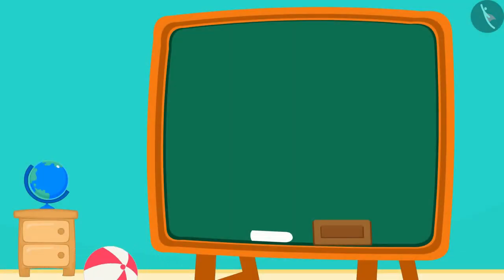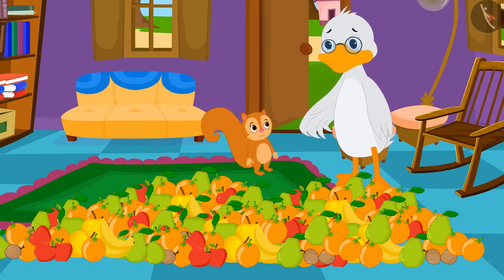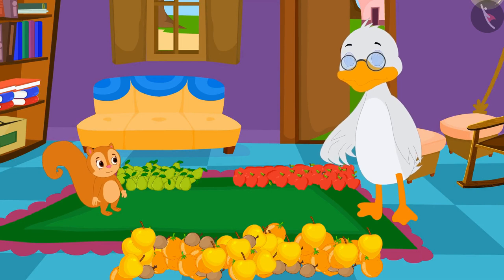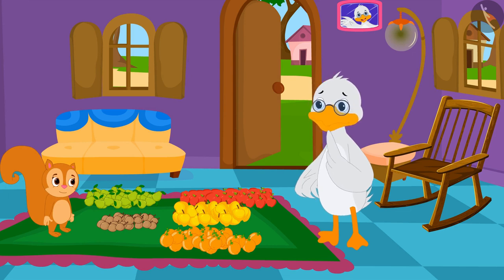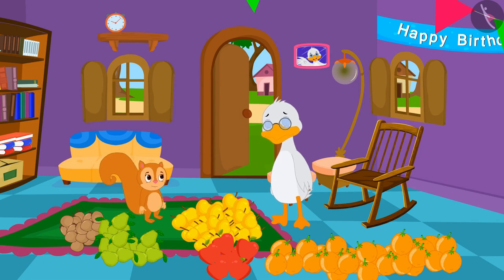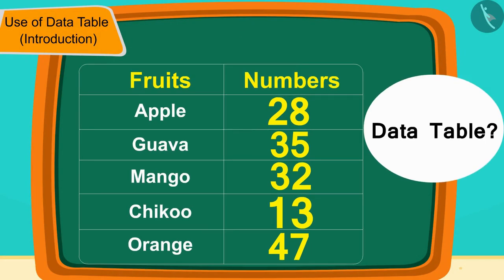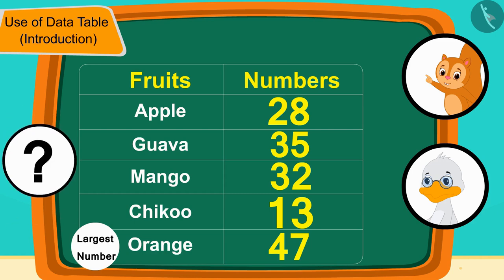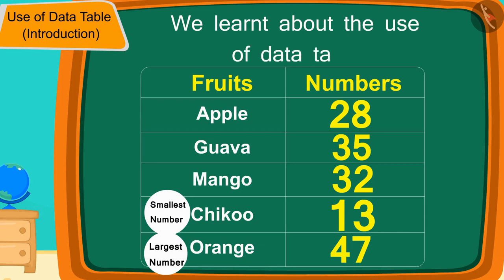Use of data table | Part 1/2 | English | Class 3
Use of data table | Part 1/2 | English | Class 3 |  | NCERT |

Use of data table | Data Handling | Grade 3 | NCERT | Smart Charts

Welcome to part 1 of Use of data table. In this video, we will discuss the concept of Use of data table.